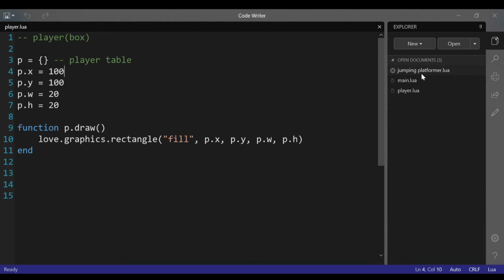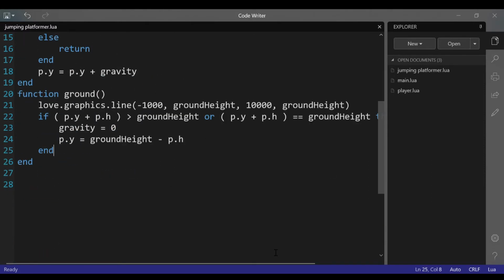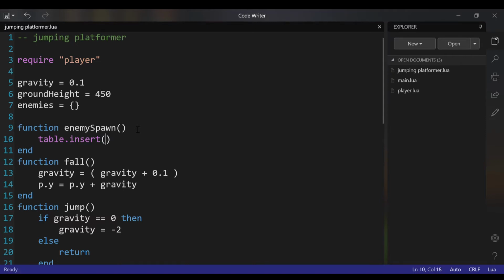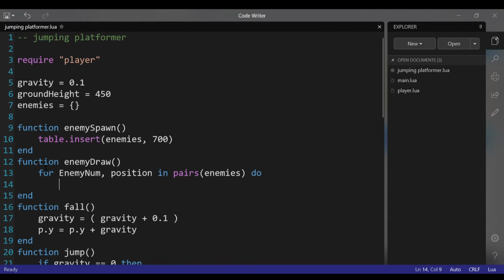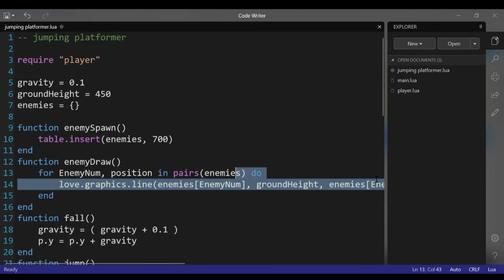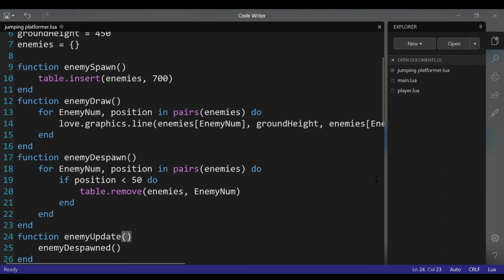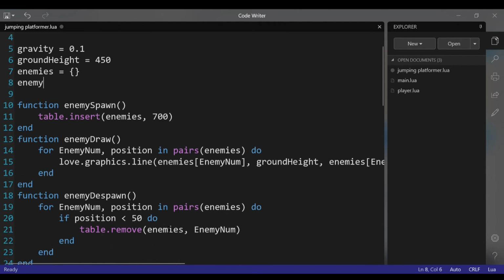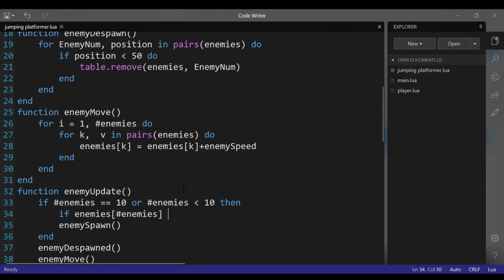DEVLOG 3 - The Box - Enemies! || Coding || Attachment Studios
DEVLOG - The Box - Enemies!

0:00 - Limited Jumping(Removed Multi-Jump)
4:30 - Enemies Start-Up
9:07 - Enemies Finishing
32:06 - Final Product

Attachment Studios
Attachment Aditya